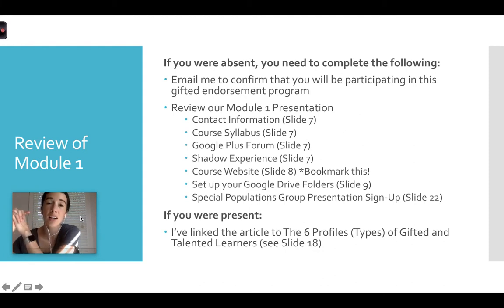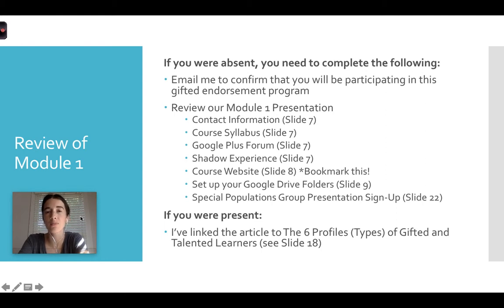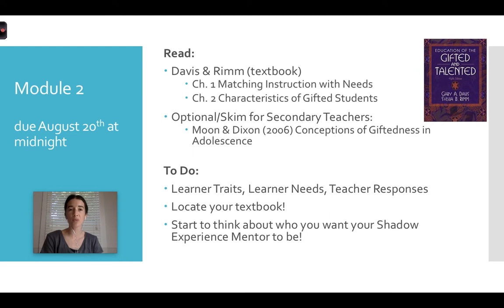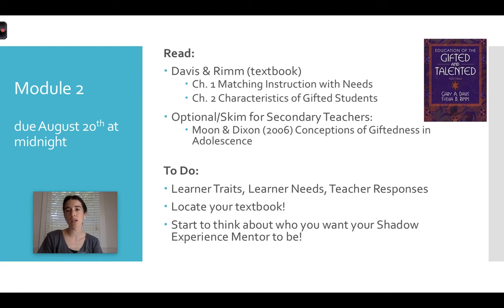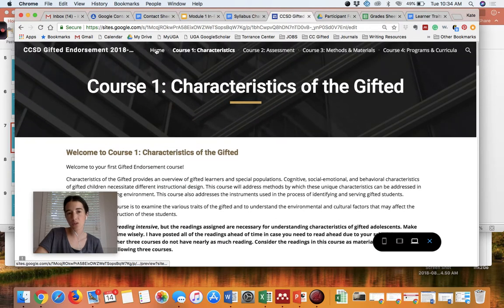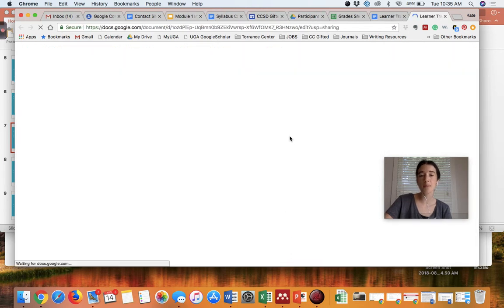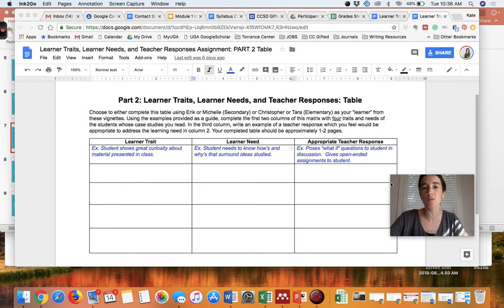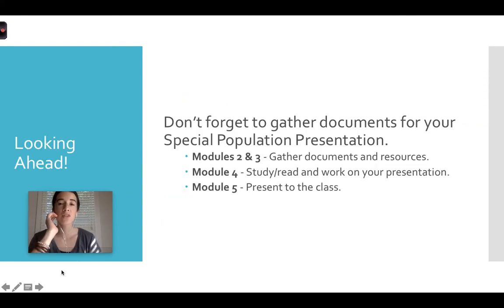Course 1 Module 2 Overview Video